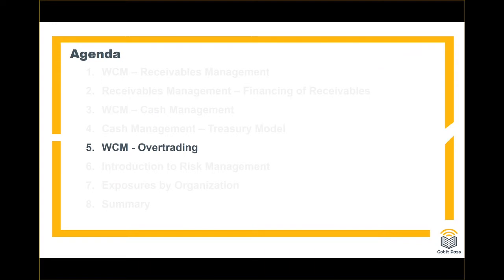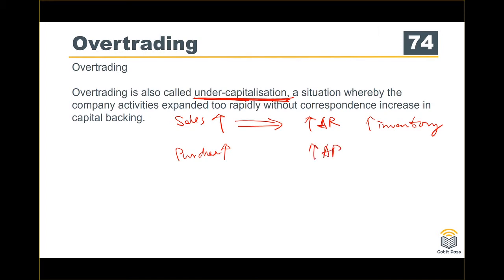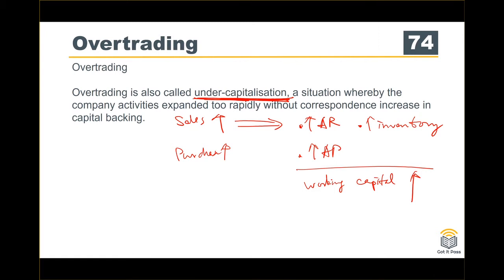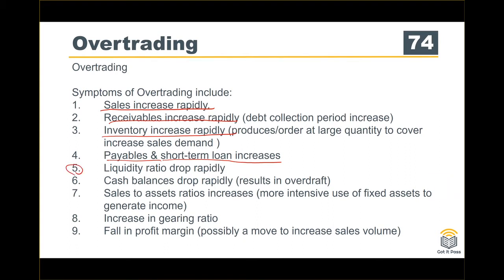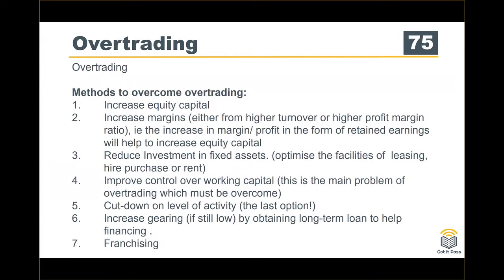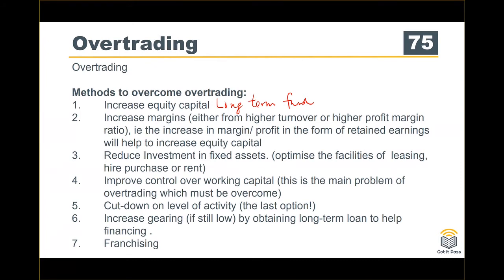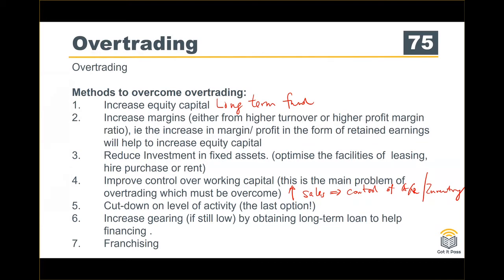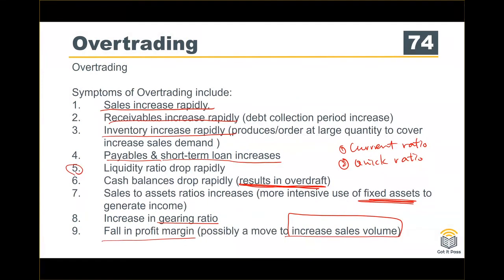ACCA F9 Course Working Capital Management 08 Overtrading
The last topic to be discussed in working capital management is overtrading.

Overtrading is also known as under-capitalization, it is a situation whereby the company activities expanded too rapidly without correspondence increase in capital backing.

The video also shares with you on the symptoms of overtrading and the methods to overcome it.